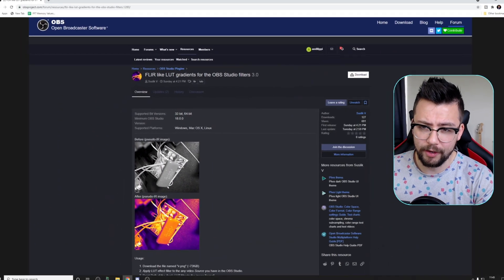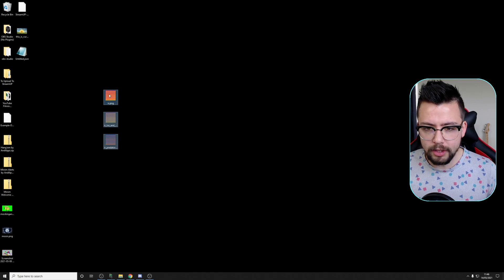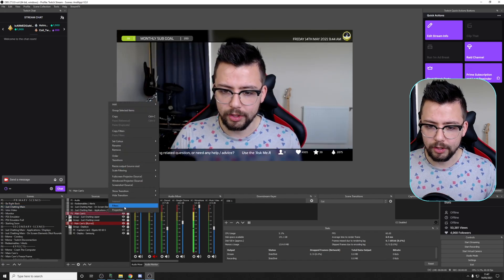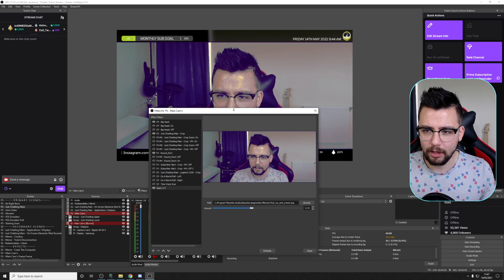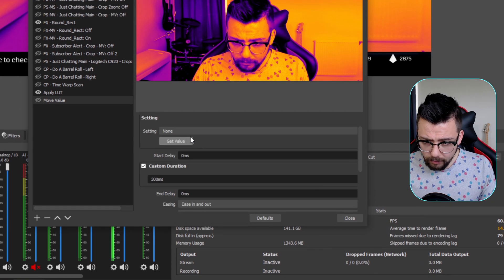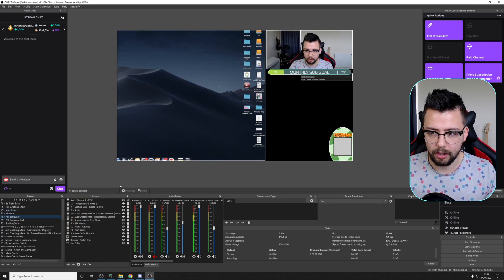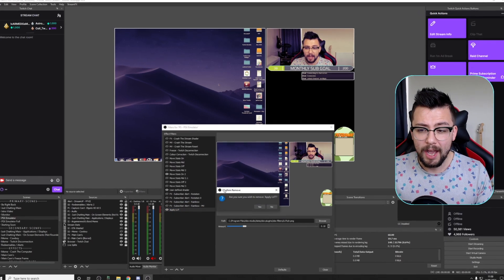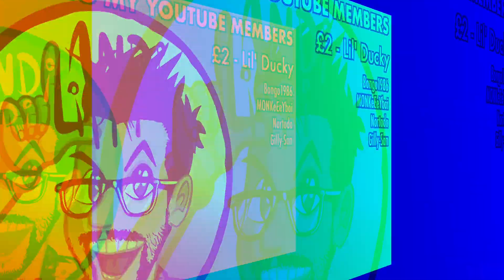PREDATOR VISION WEBCAM EFFECT... And MORE!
A nice new upload on the OBS Website! Make your webcam or stream look like Predator is hunting you down! There are some other Infrared style LUT's in this package too! I think you'll totally love them!

Upgrade Your Streams!

Tools I Can’t Create Without!

⏱️ • Chapters • ⏱️
0:00 • Intro / Demo
0:46 • Download / Install Plugins
2:43 • Setting it up in OBS
6:01 • Roundup